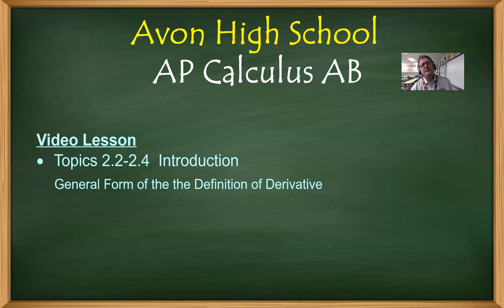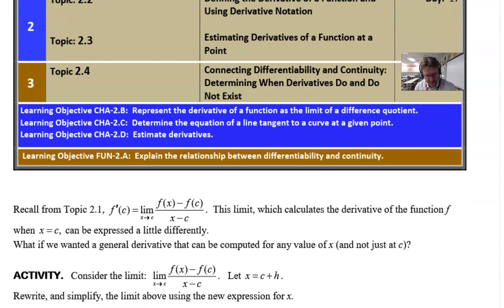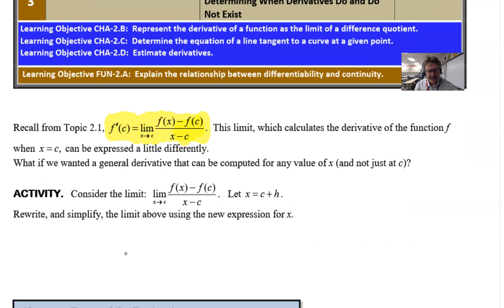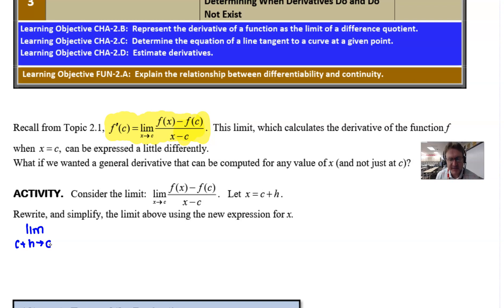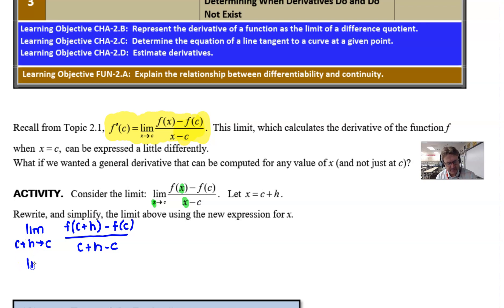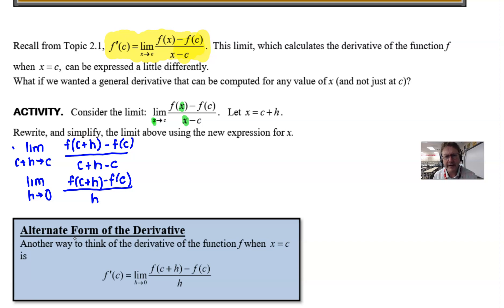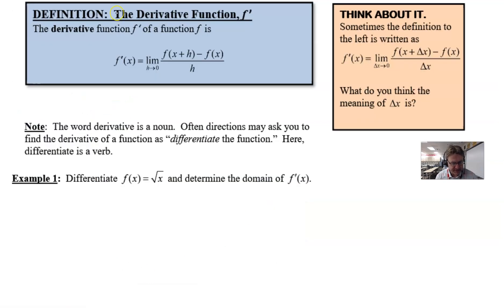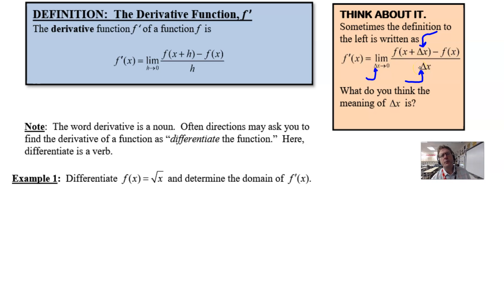Avon High School - AP Calculus AB - Topic 2.2 - Introduction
This video will introduce the general from of the limit definition of the derivative.  It is meant to be the second video in a series that progresses through the development of the all-important limit definition of the derivative.